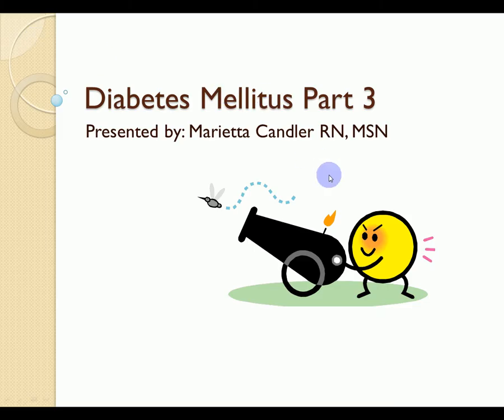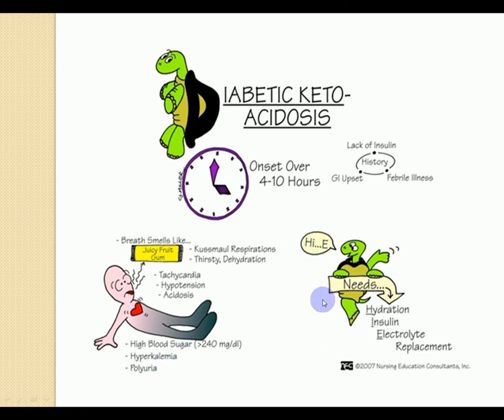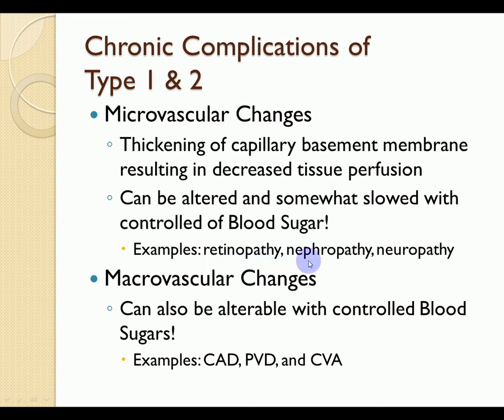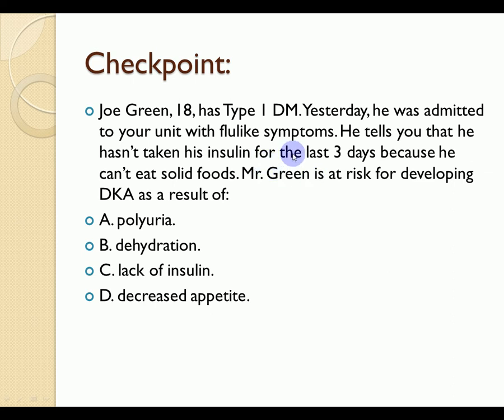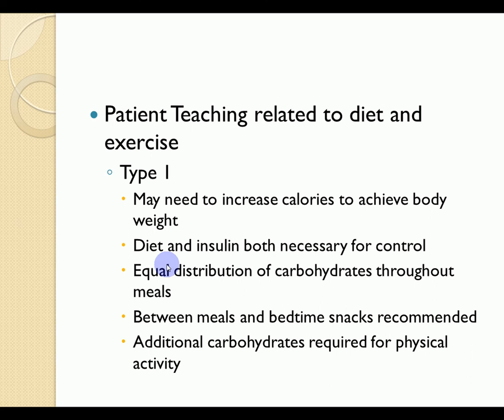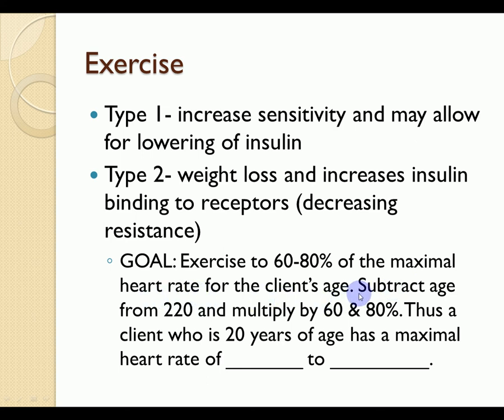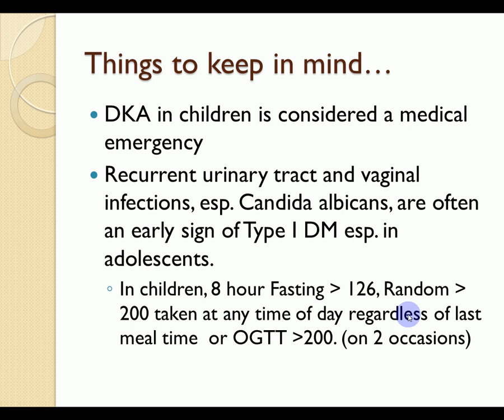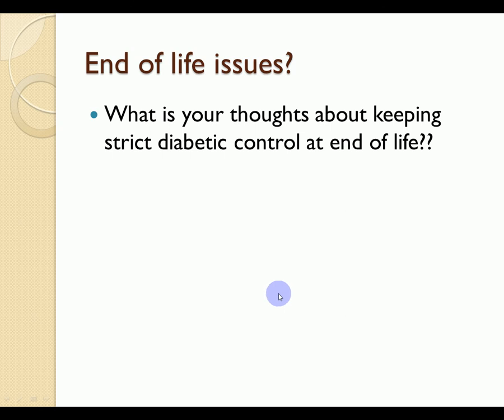Diabetes Part 3